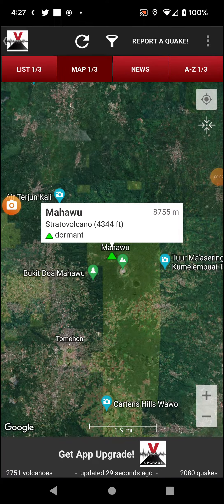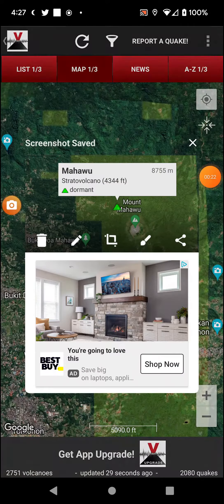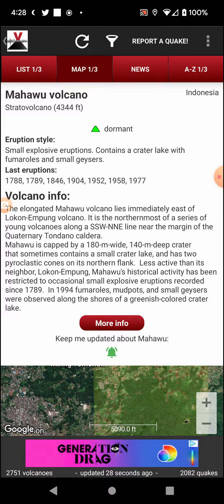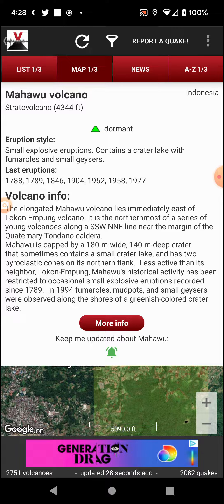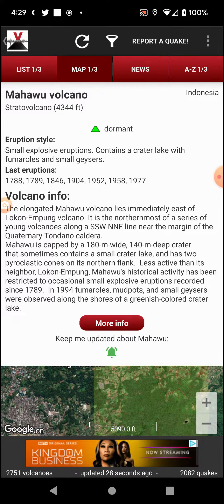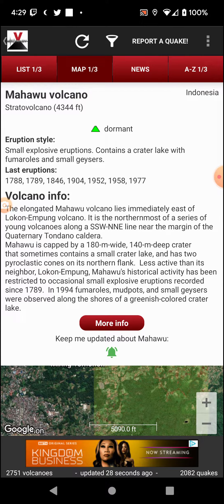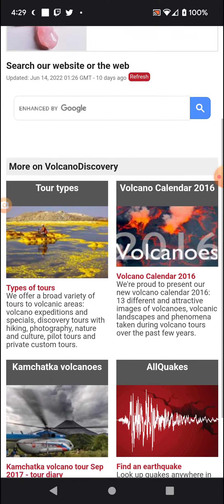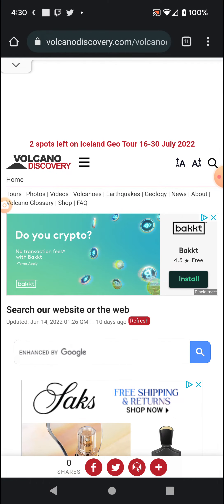Volcano of the Day: 6-23-22 Mahawu, Indonesia